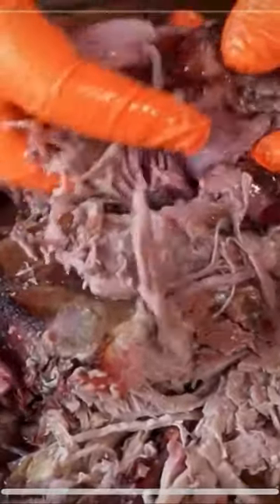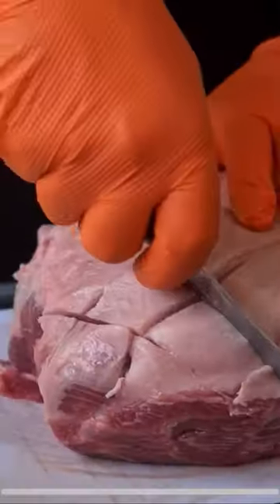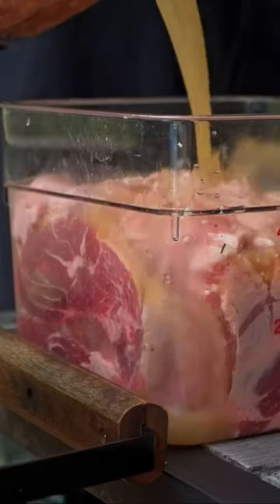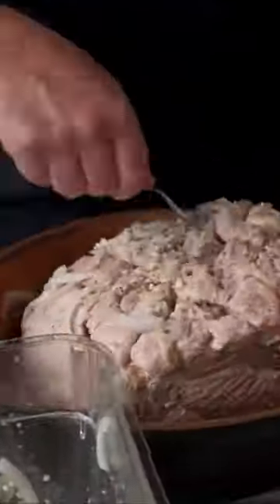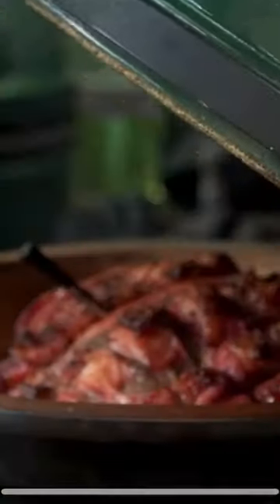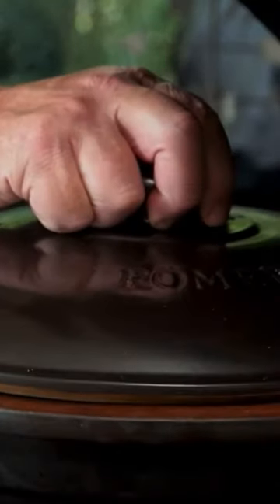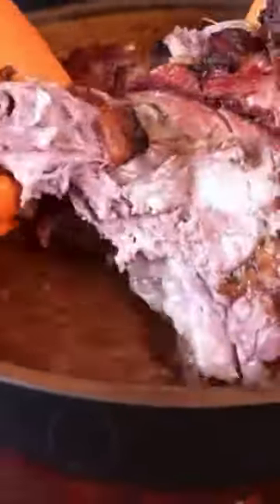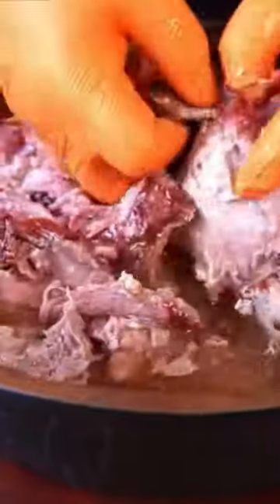The BEST Lechon Asado aka Cuban Roast Pork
If you live for delicious food, this is for you!  Head to the @FOGOcharcoal channel for the full recipe video!